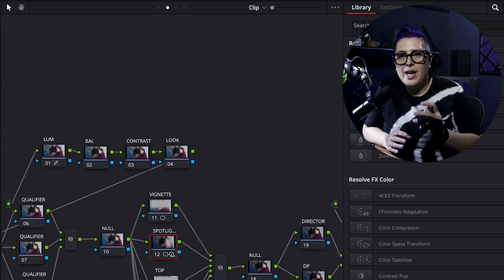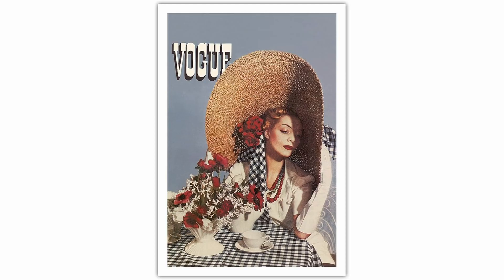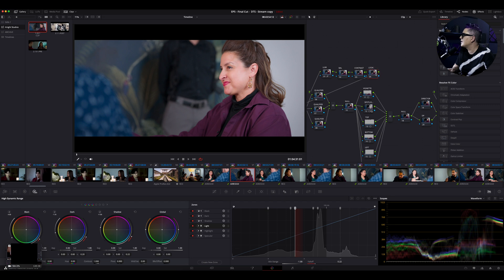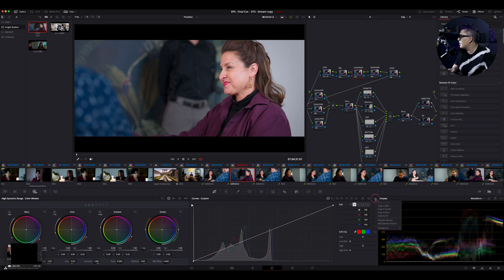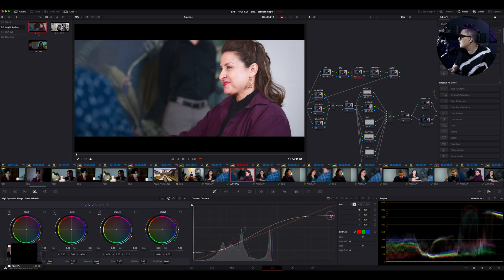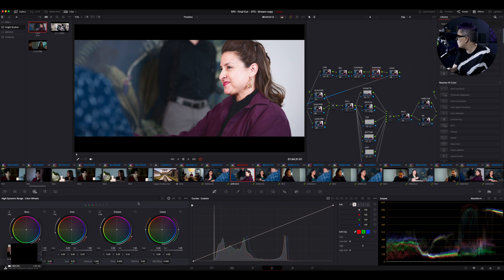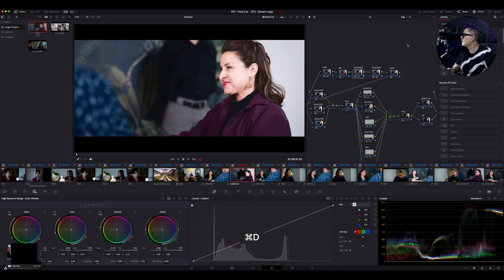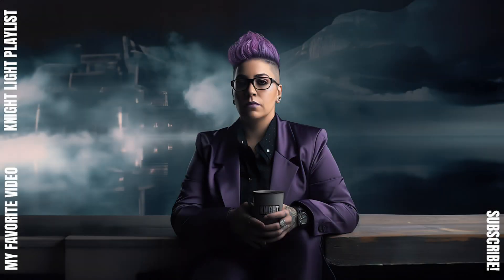Knight Light EP9: The Printed Look: Recreating The Grand Budapest Hotel Look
How to recreate the "printed look" of The Grand Budapest Hotel in DaVinci Resolve 18.6

In this video, I'll teach you how to recreate the iconic "printed look" of The Grand Budapest Hotel in DaVinci Resolve 18.6. This look is characterized by its rich colors, sharp edges, and slightly faded feel. It's a great look for films and videos that want to evoke a sense of nostalgia or whimsy.

What you'll learn:
How to use DaVinci Resolve's color grading tools to achieve the "printed look" the custom curves and shadows wheel in the HDR wheels

This video is for color graders of all levels of experience. Whether you're a beginner just starting out or a professional looking to learn a new technique, this video will teach you everything you need to know to recreate the "printed look" of The Grand Budapest Hotel.

What software do you need?
This video uses DaVinci Resolve 18.6, but you can use any color grading software that has similar tools.

Other tips for getting the best results:
Use high-quality footage shot on a camera with a wide dynamic range.
Be careful not to over-saturate your colors. The "printed look" is characterized by its natural-looking colors.

Use a grain overlay to add a bit of texture to your image. This will help to sell the "printed" look.
I hope this video helps you to recreate the iconic "printed look" of The Grand Budapest Hotel in your own projects. If you have any questions, please leave them in the comments below.